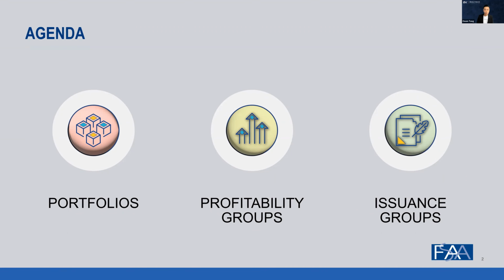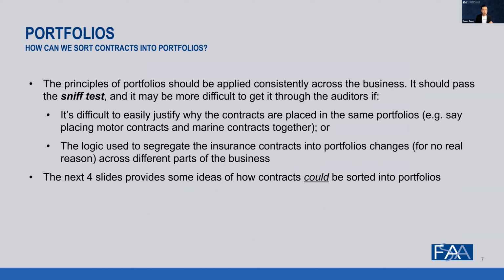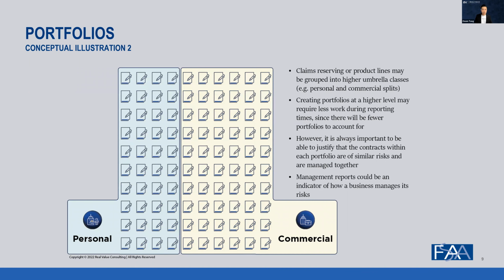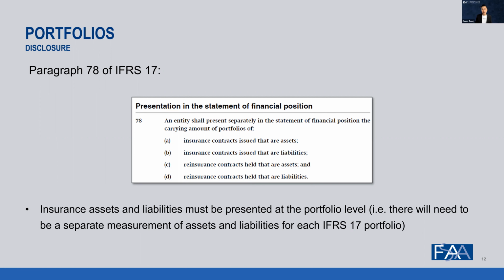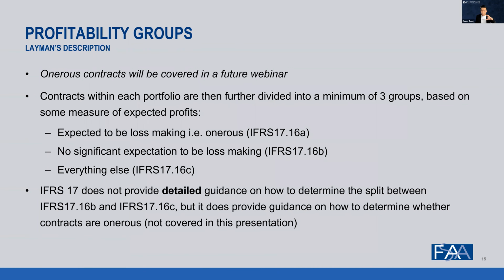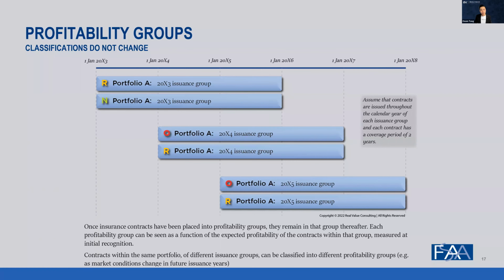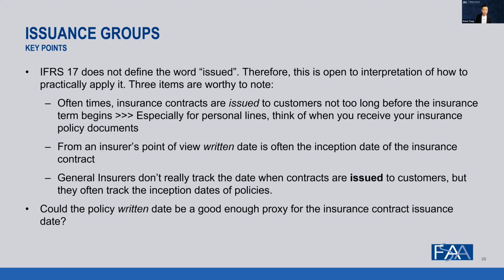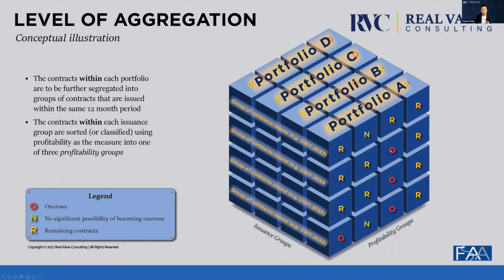Real Value IFRS 17 Webinar 1 – Level of Aggregation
Real Value Consulting - IFRS 17 Webinar 1 - Level of Aggregation

This was the first webinar in the IFRS 17 webinar series hosted by the FSAA during 2022.

With IFRS 17 fast approaching, insurance accounting professionals are seeking further detail and training on the potential application of this standard. This is the first webinar in the IFRS 17 webinar series and sets the scene for future webinars.

This webinar has been designed to provide further clarity on the concept of “Level of Aggregation” and how the standard applies to portfolios, profitability groups and issuance groups.

0:00 - Introduction
7:56 - Portfolios
24:05 - Profitability Groups
37:12 - Issuance Groups
44:40 - Level of Aggregation Illustration
46:05 - Questions and Closing